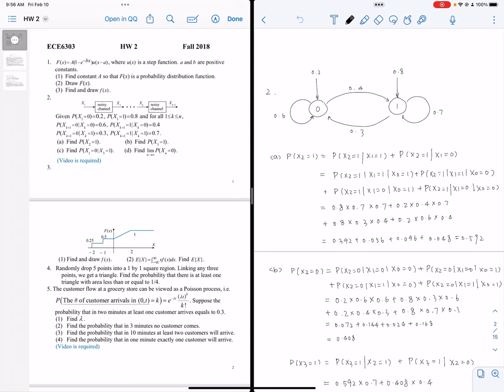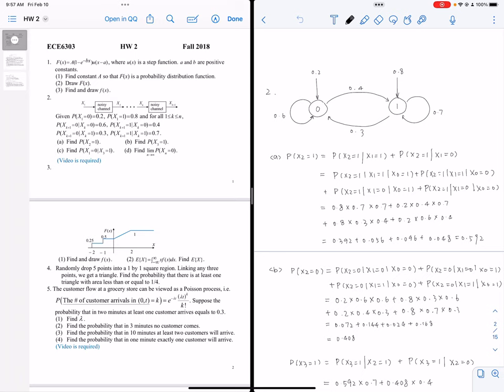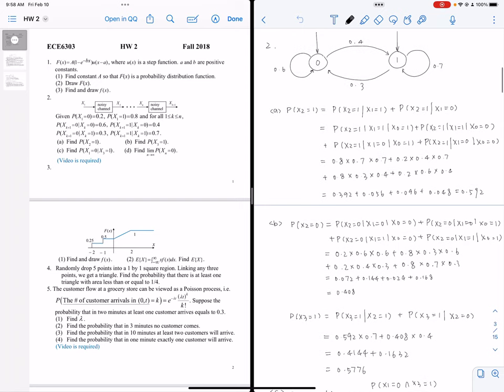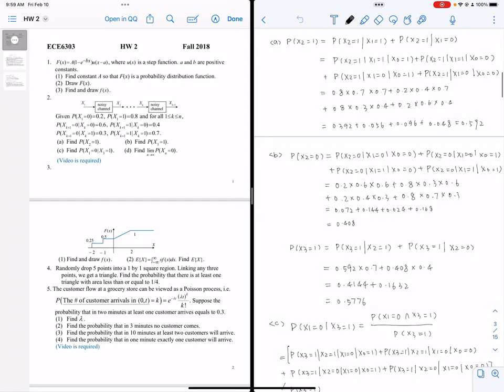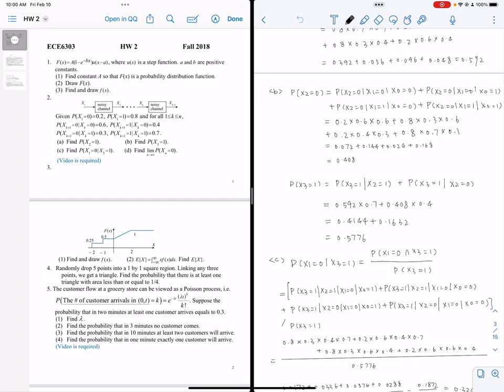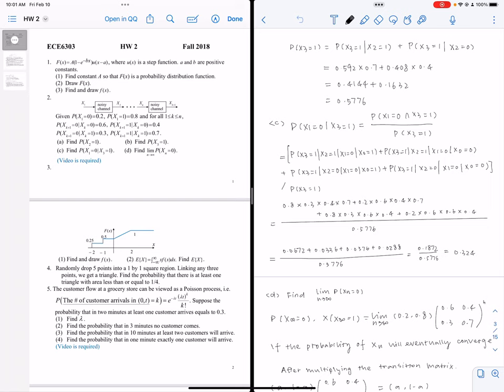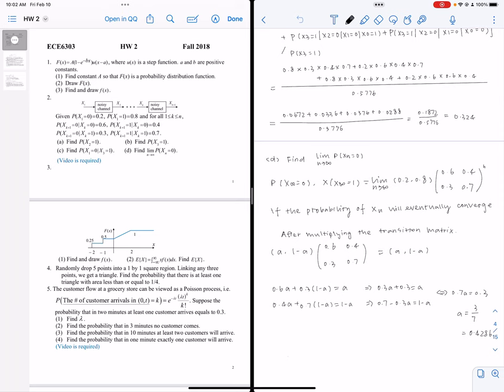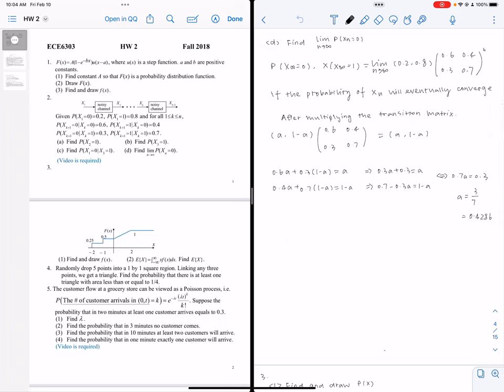NYU Probability and Stochastic Process HW2 Question2